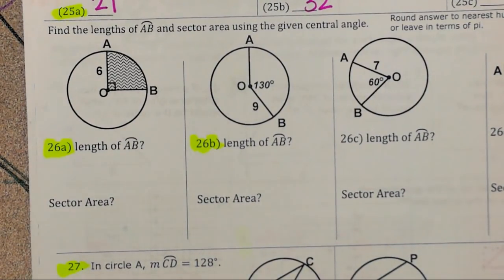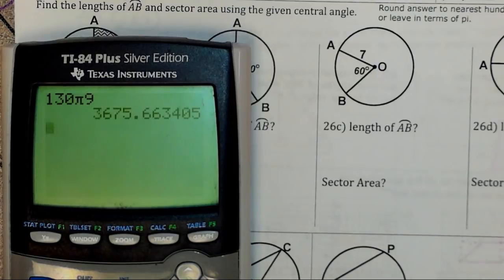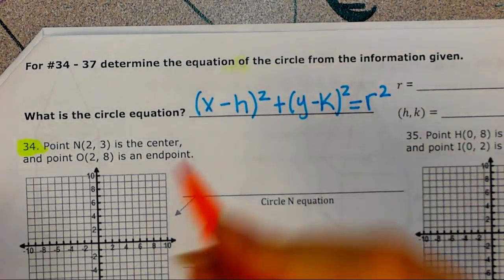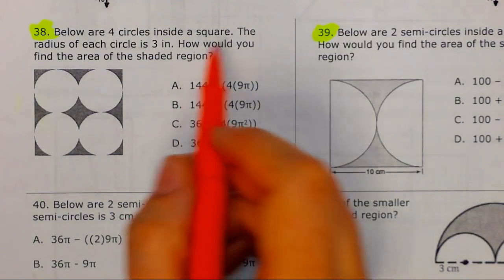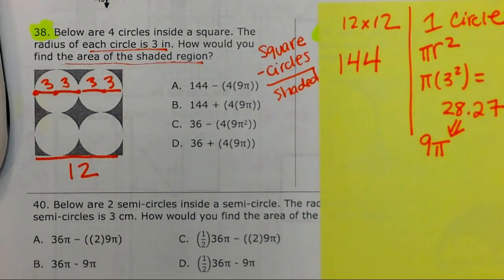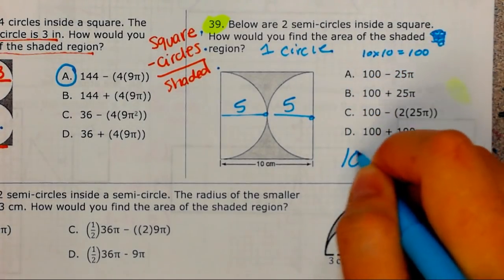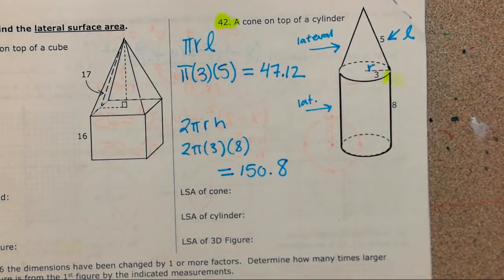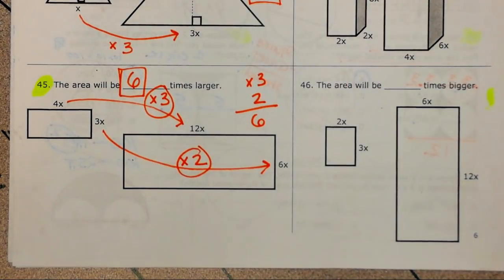TEKS Review Part 3